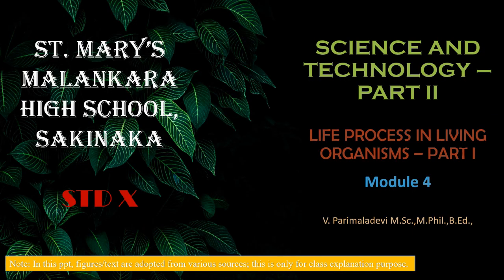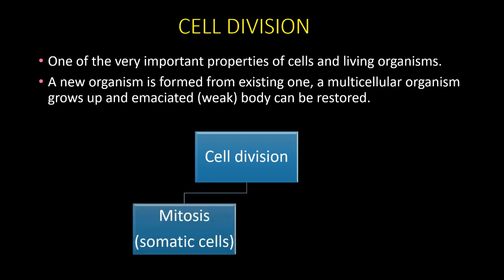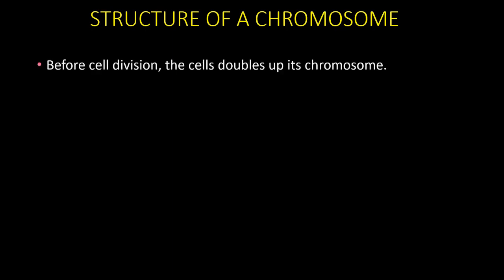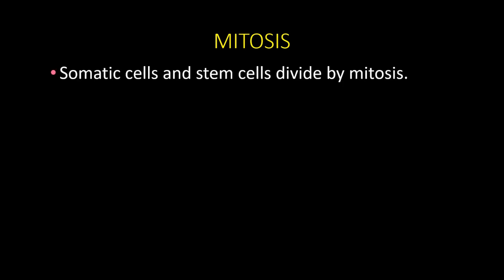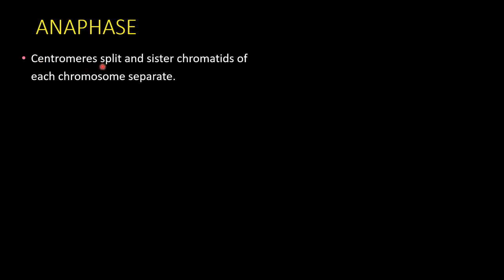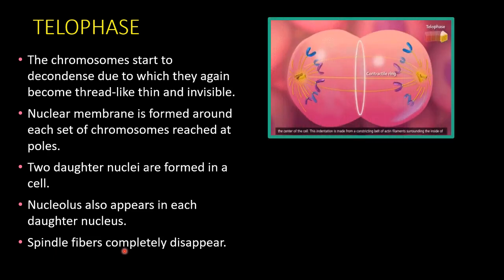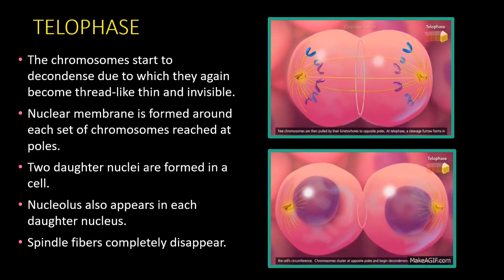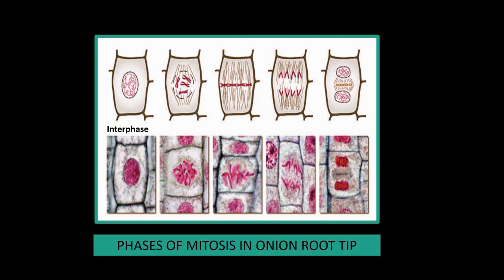Standard: X , Subject: Science 2 , Topic: Life Processes in living organisms ;Part 1 - Module 4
This Video is Presented by Mrs Parimala Devi V,
explaining the topic'Life Processes in living organisms ;Part 1'.